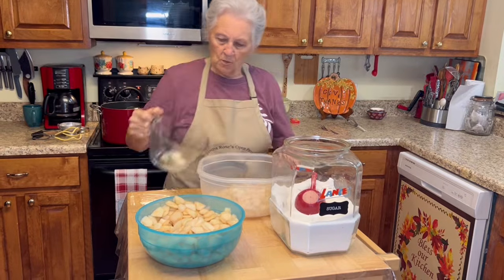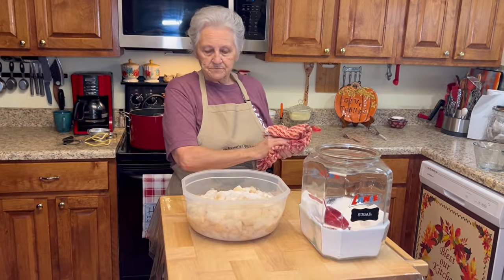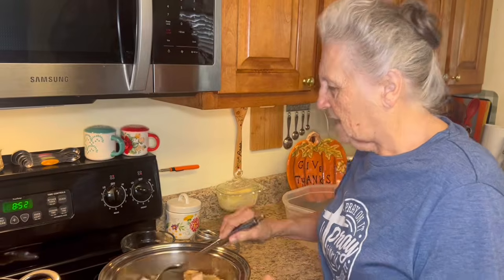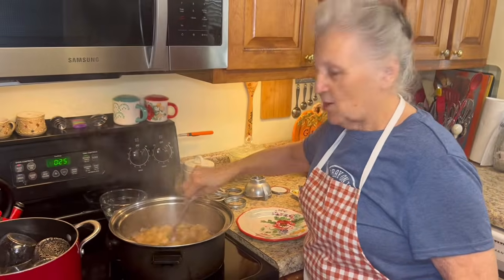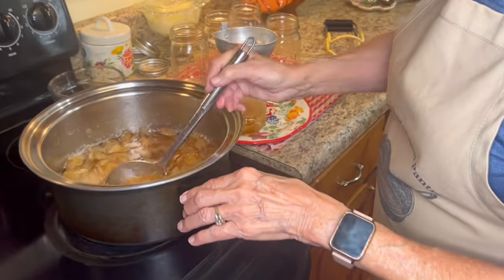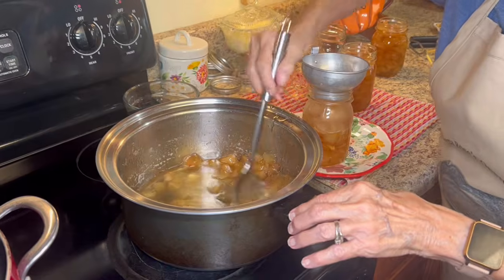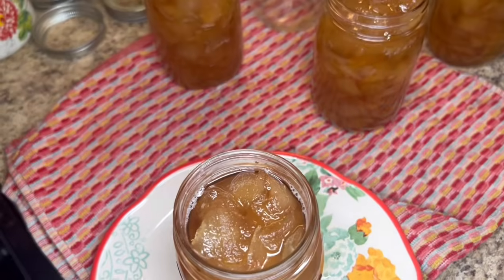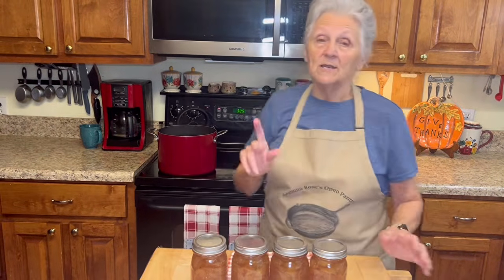Homemade Pear Preserves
I have been making these basically all my life.  We always had a pear tree in our back yard ,and as a matter of fact, these pears came off that same tree.  My daddy planted it when I was a little girl.  If you have never had them or made them, please try this recipe.  Sooooooo good.

Recipe for Pear Preserves
16 cups pears
5 cups sugar

Peel, cut, and core your pears..
Put pears in a large bowl and cover them with the sugar..do not stir.
Cover and let sit overnight.

Pour pears with juice in a large boiler..
Bring to a boil and let them cook on medium for 20 minutes.  Turn heat to medium low and cook for about 1 hour or until the pears are translucent and your juice has turned into a syrup.  The longer you cook them, the thicker the syrup will be.

Process your jars in hot water.

Ladle your preserves into hot jars.
Place lid and rings on jar.
Place jars back in hot water..cover with water and boil 10 minutes.